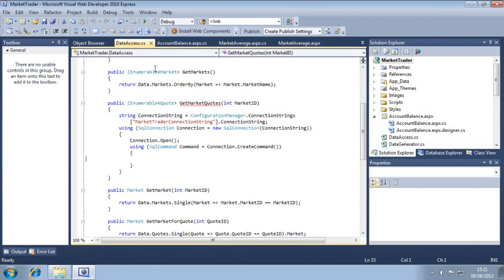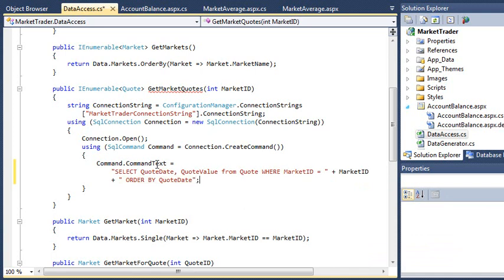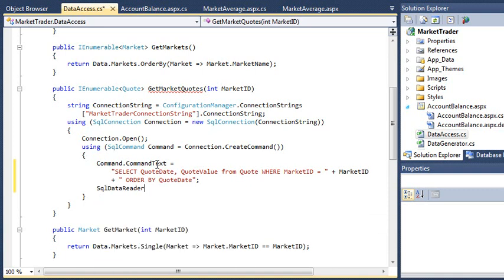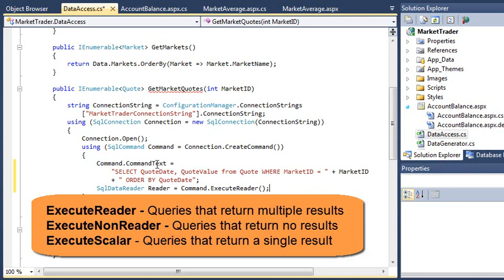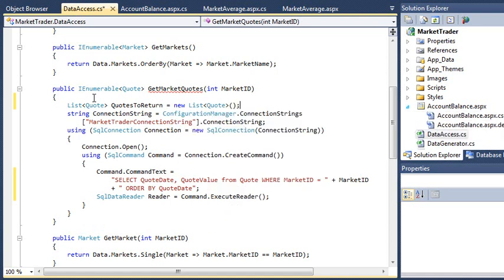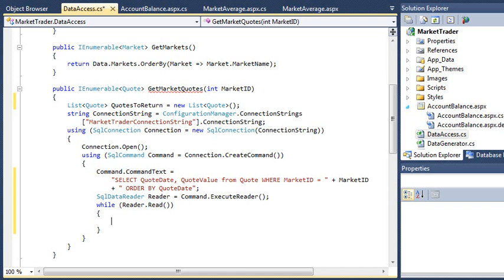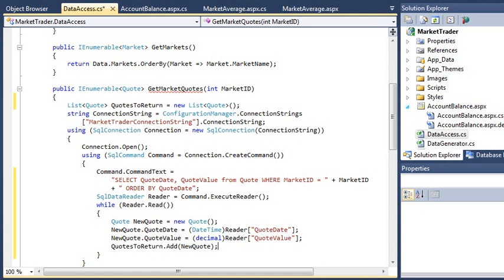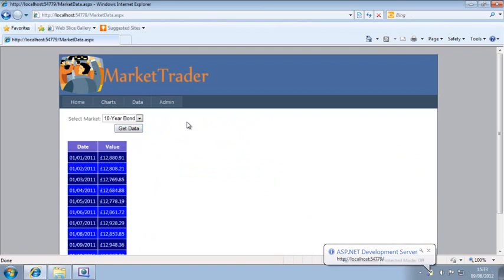Learn ASP.NET 4.0 Expert Skills Lesson 9-6: Run a SQL query using the SqlClient namespace